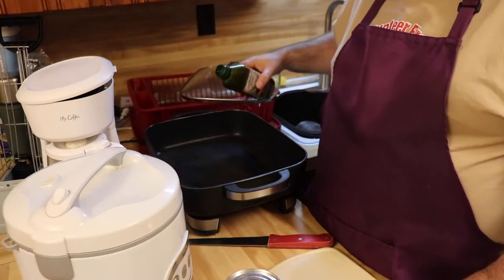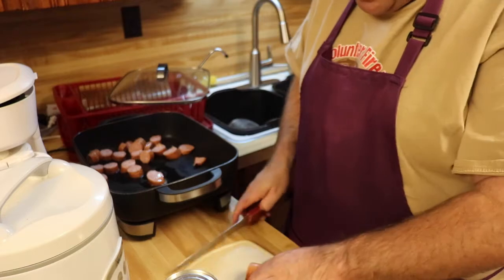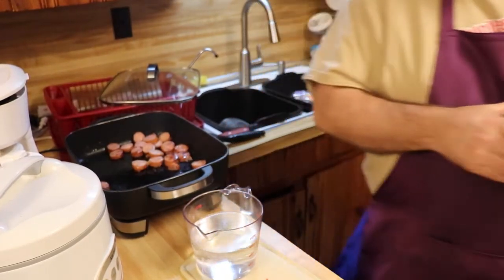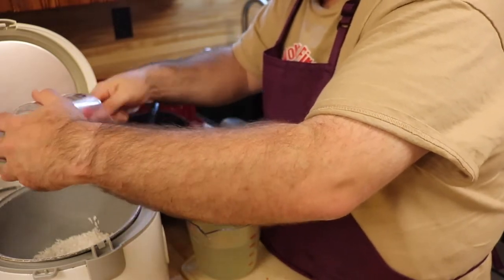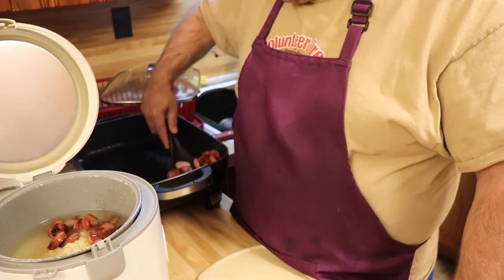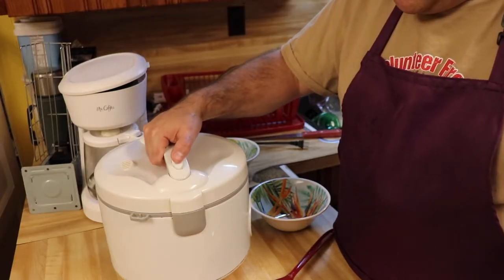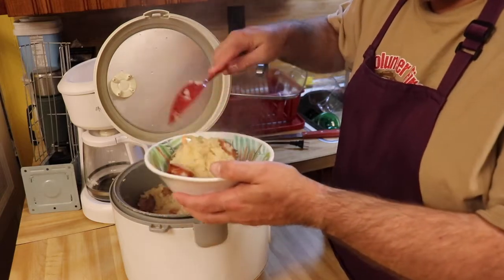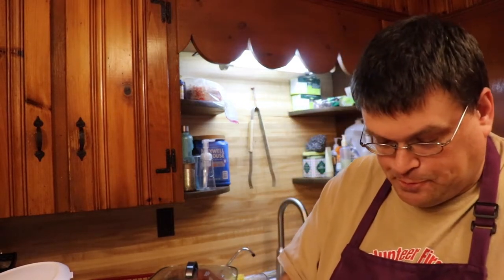Hot Smoked Sausage with Pineapple Rice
Today, we prepare Hot Smoked Sausage with Pineapple Rice.

You will need the following:
14 oz Hot Smoked Sausage
20 oz can Crushed Pineapple
2 cups Rice
4 cups of Water and Pineapple Juice Mix
1 tablespoon Lemon Juice
Salt

Simple Gifts by Cooper Cannell
Happy Mandolin by Media Right Productions